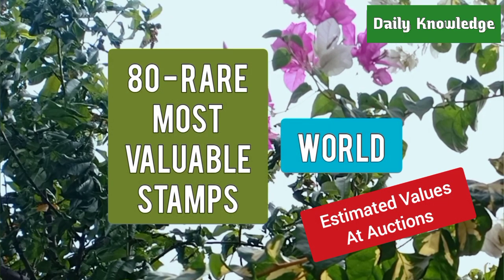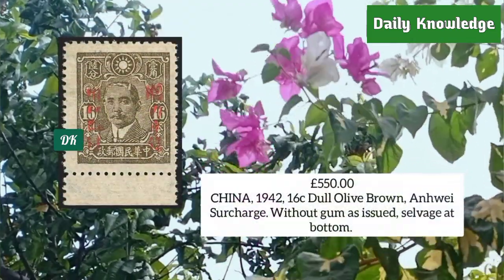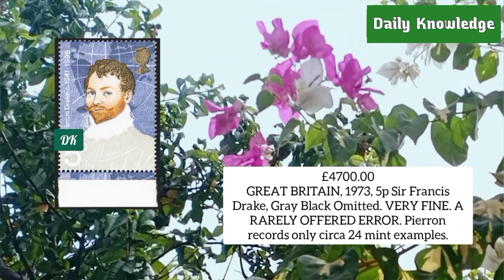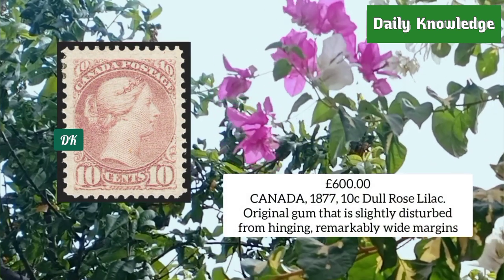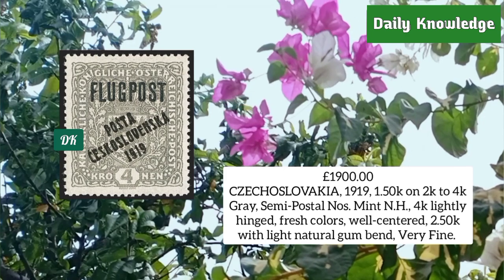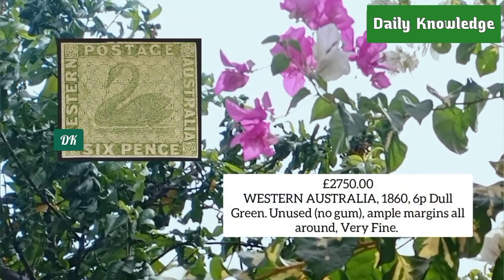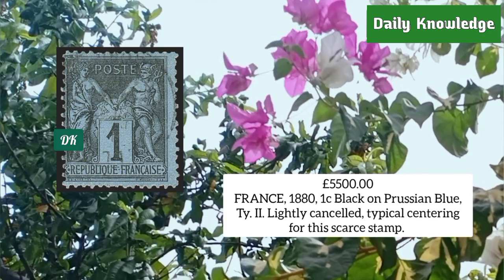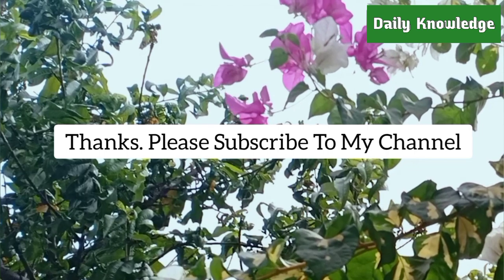Rare World Stamps Collectors Really Want | Most Expensive Postage Stamps - Part 8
This video is about 80 Unique Single and Multiple Scarce and Choice Examples of Postage Stamps from around the world. I have started with a rare L-shaped block of six of Three-Cents surcharge on 32C, issued from Malaya-Straits in 1892. In this block the upper stamp has the "surcharge omitted" error. Another stamp which is also one of my favorites is 5 Penny, Sir Francis Drake issued from Great Britain in 1973. It is also an error stamp with Gray Black color missing. Only 24 mint examples have been recorded. Then there is another spectacular philatelic rarity "1 pound Bailiwick Views Booklet Pane" issued from Great Britain in 1984. It is a mint never hinged complete pane showing doubling of black color on values except the 6 Penny at bottom right. I have also discussed a rare 1930, block of four from Finland. It is 10M Gray Lilac colored Zeppelin Air Post Issue with partial imprint and plate number in right salvage. In addition rare old postage stamps from China, Cuba, Australia, Canada, France, Aden and Malaya are included in this video.